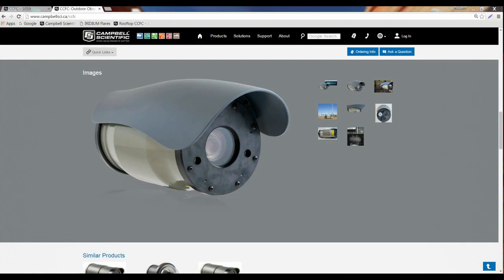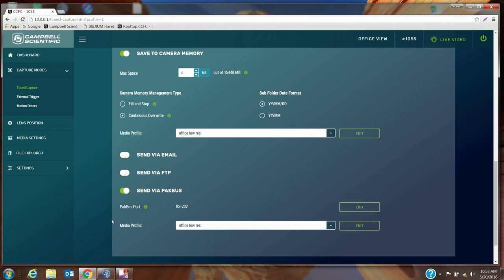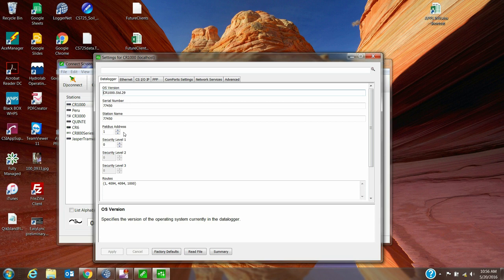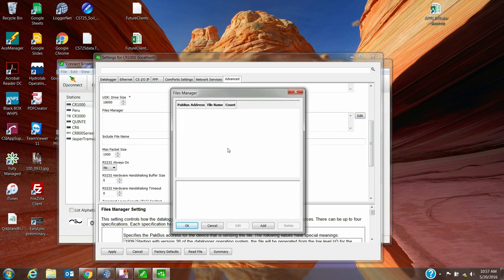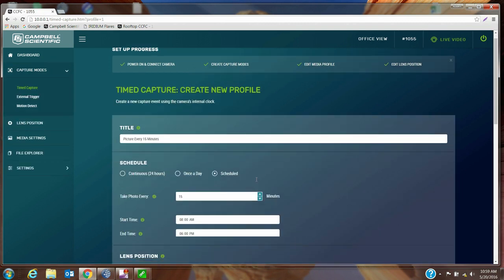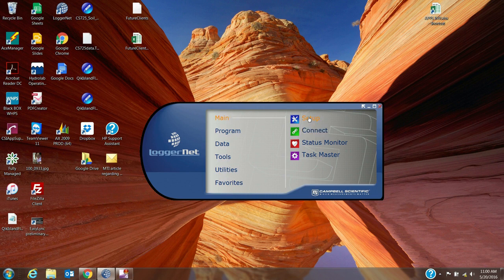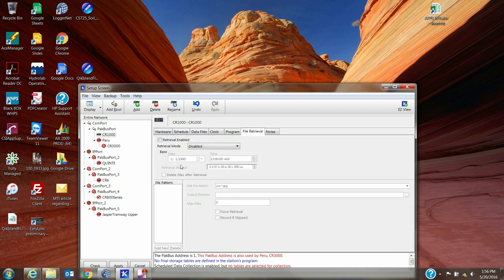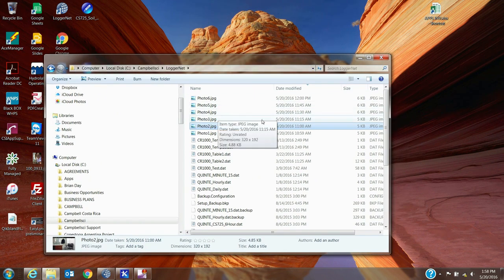Send a photo from the CCFC to a data logger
Campbell Scientific CCFC Field Camera Tutorial